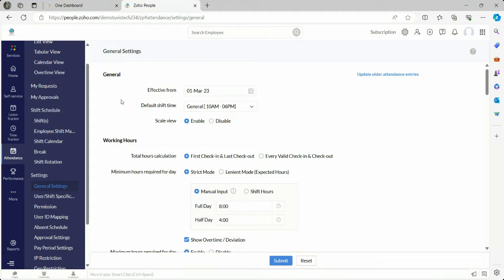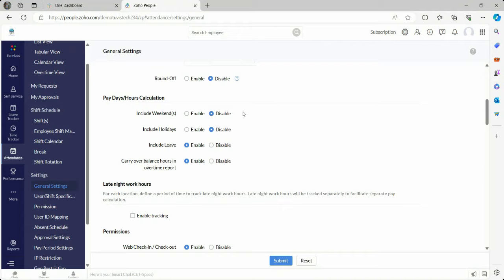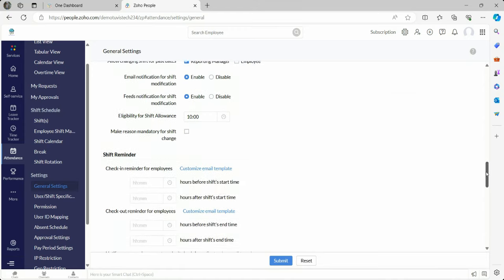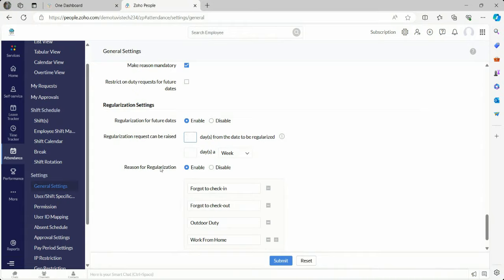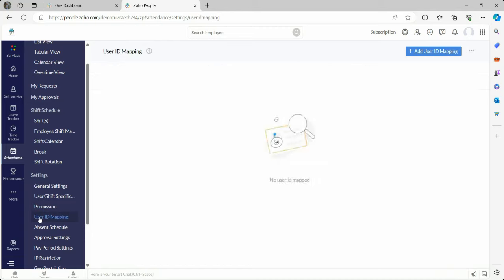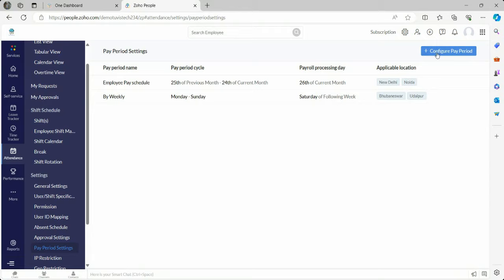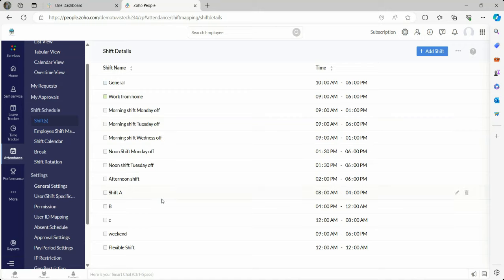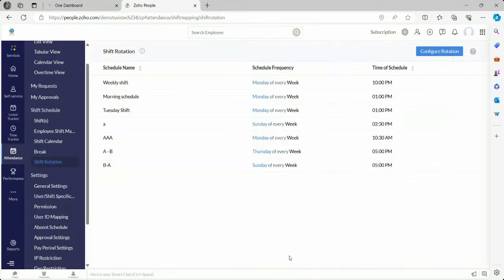How to manage attendance in ZOHO People